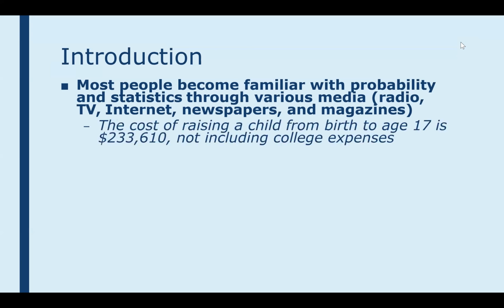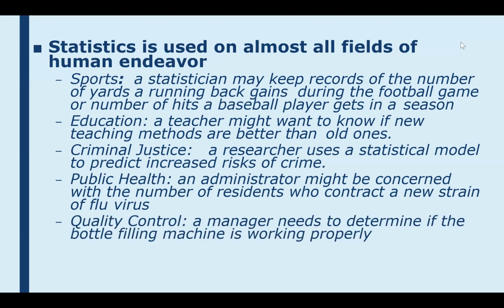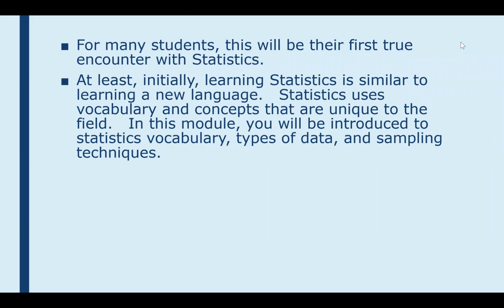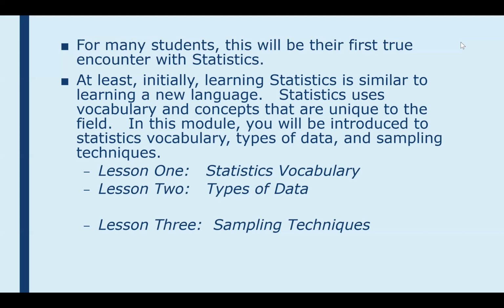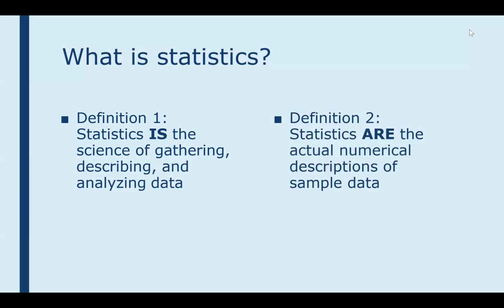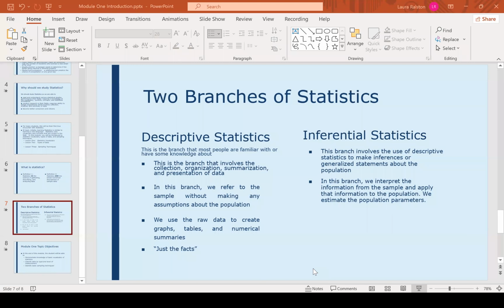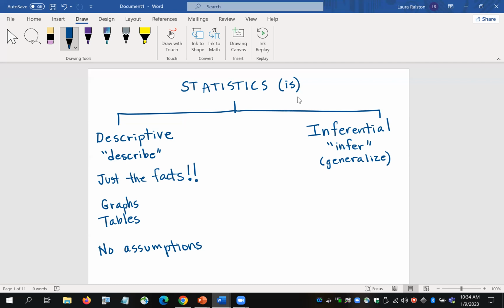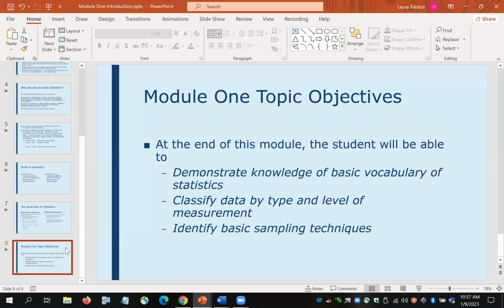STAT 1401 January 9, 2023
Class Introduction (Syllabus, D2L), Basics of Statistics, Statistics Vocabulary, and Types of Data